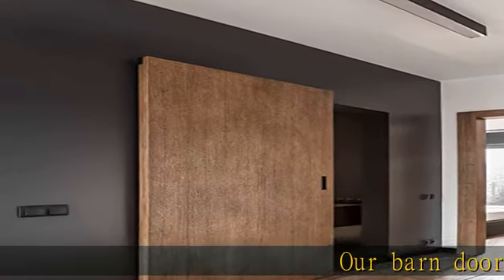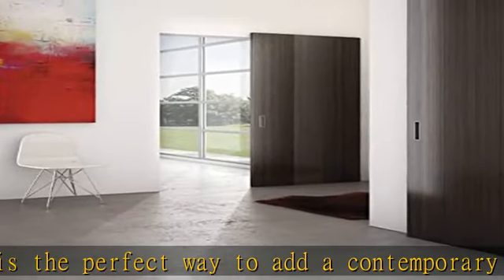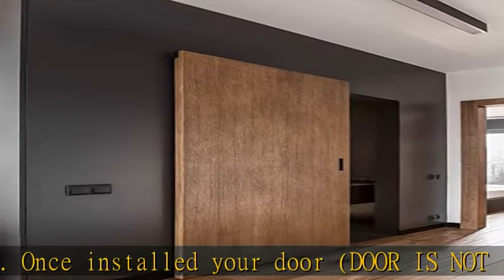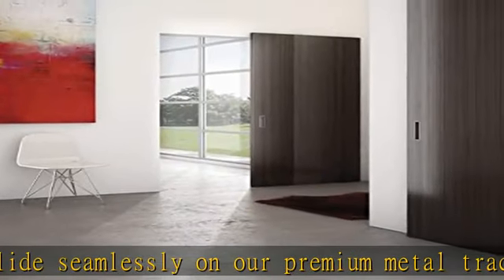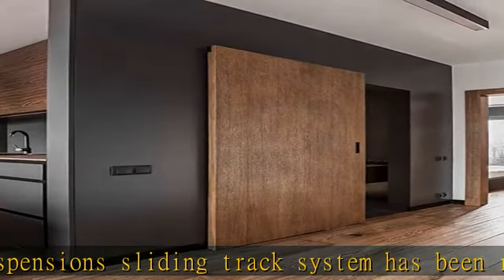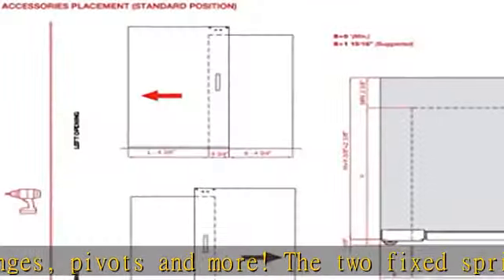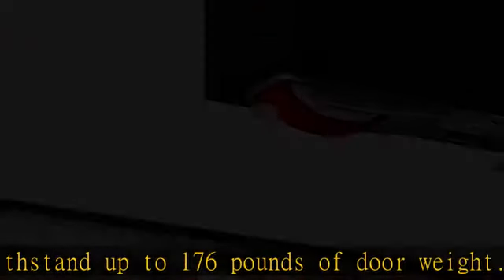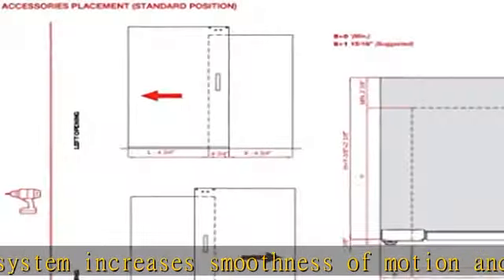Milcasa Magic 2 – Wall Mount Concealed Sliding System for Wood Doors (Door is NOT Included) - Compl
Milcasa Magic 2 – Wall Mount Concealed Sliding System for Wood Doors (Door is NOT Included) - Completely Concealed Hardware and Track (1800) Made in Italy